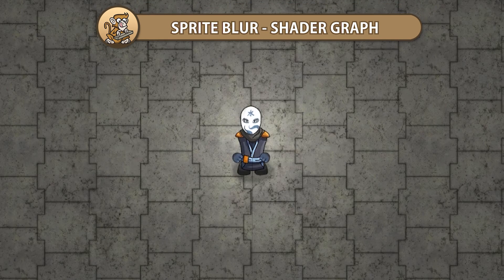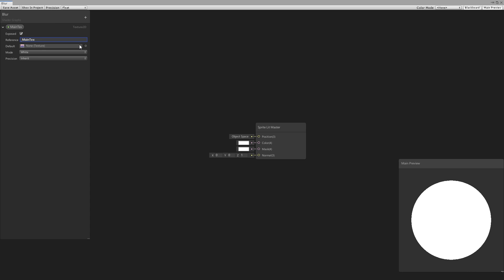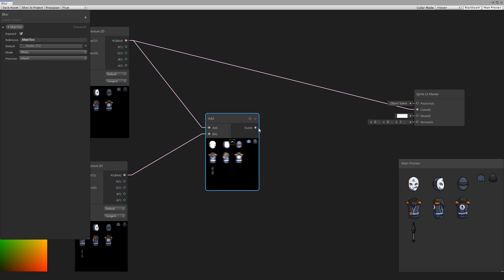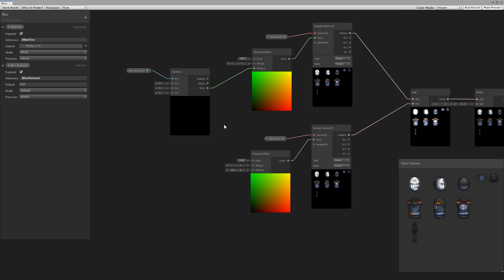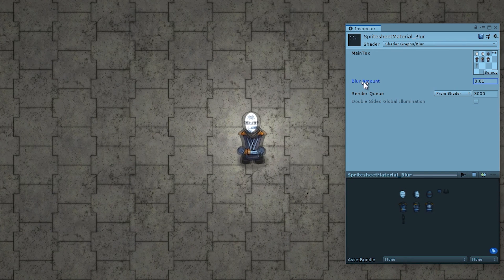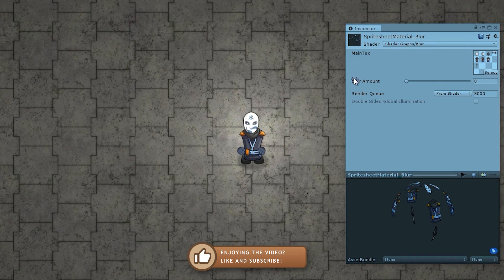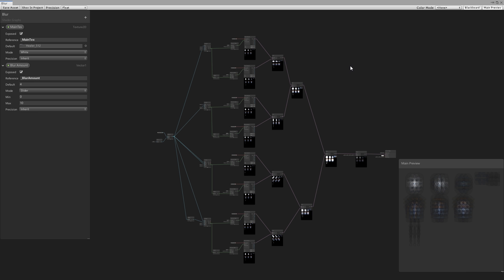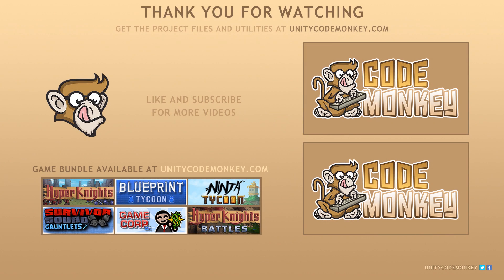Sprite Blur - 2D Shader Graph Tutorial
Let's make a Blur Effect Shader to apply to our Sprites in Shader Graph!